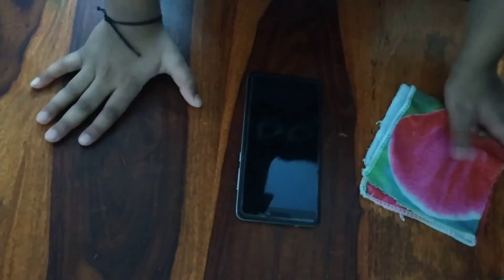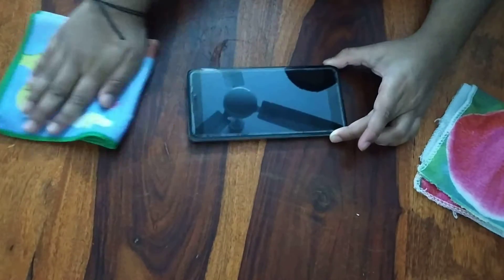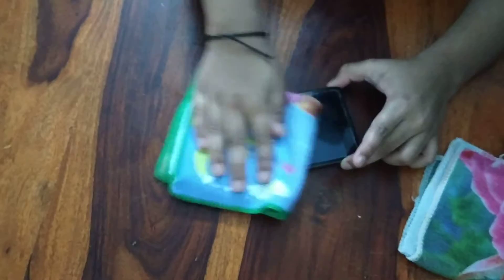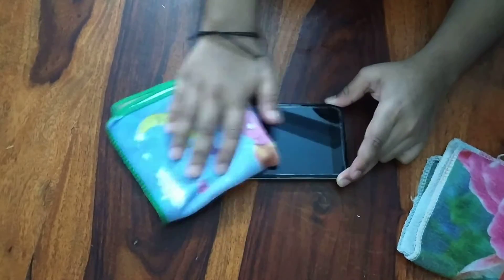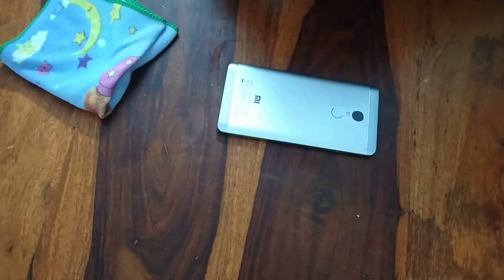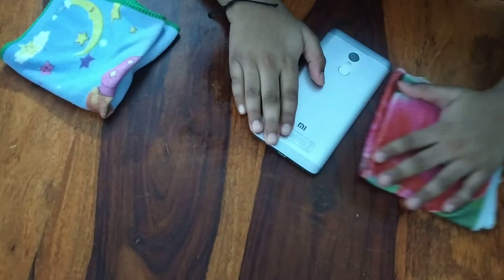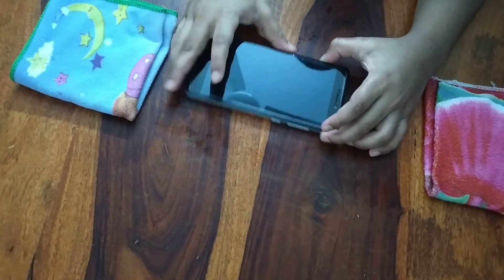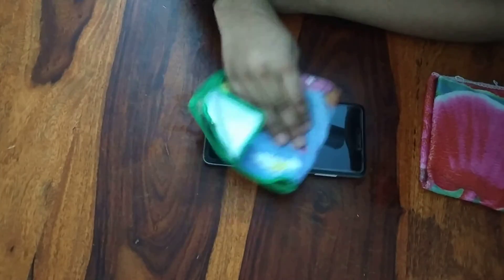How to clean your phone (without soap)